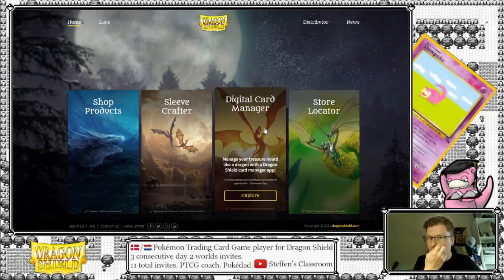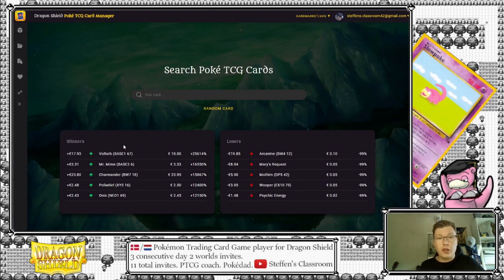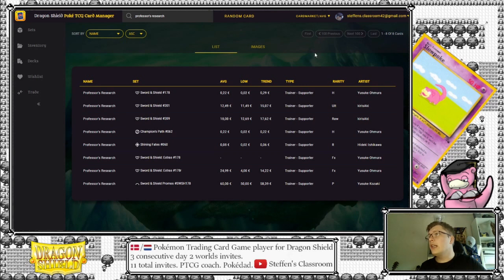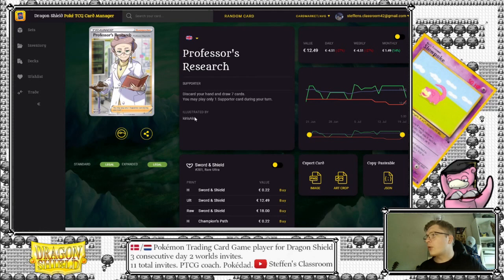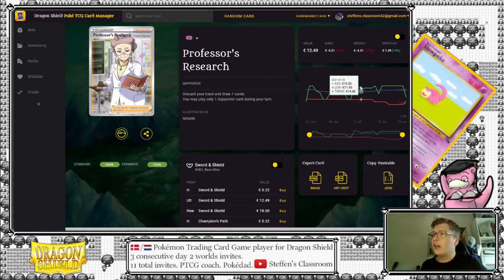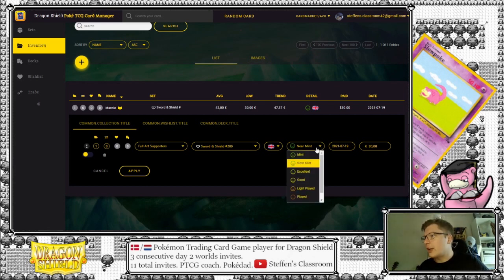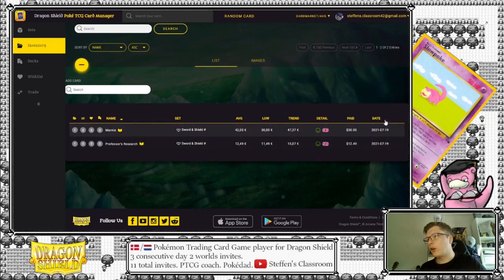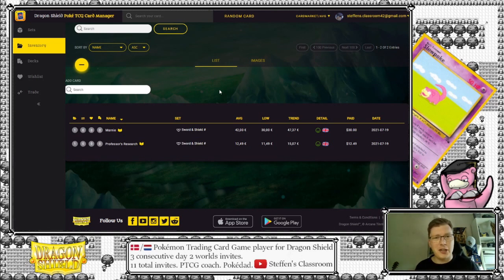Tracking the Value of Your Collection - Pokémath - Episode 41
An App where you can track the value of your entire collection? Yes please! Not only this, but you can scan a card with your phone, to instantly get the value of it. You can create trade lists, to easily track value in a trade, and much more! Also works for Magic and Yu-Gi-Oh!

This video is the 41st in a series where I explain a concept from Mathematics, Statistics or Probability Theory and apply it to Pokémon TCG.